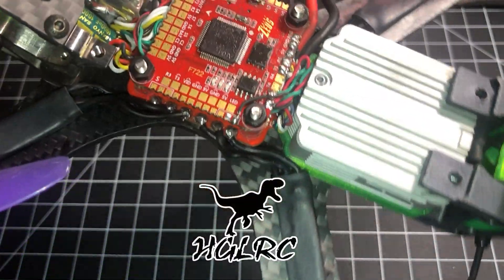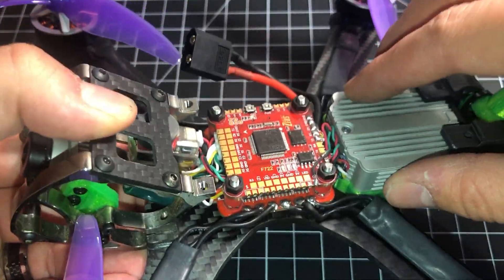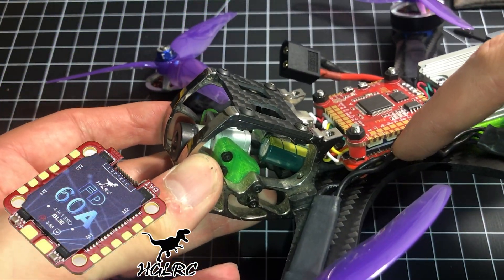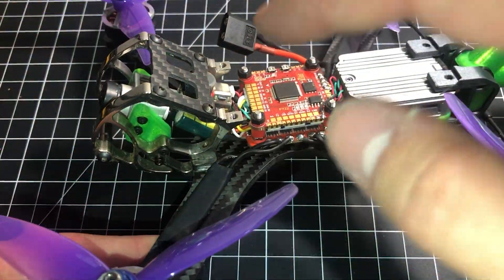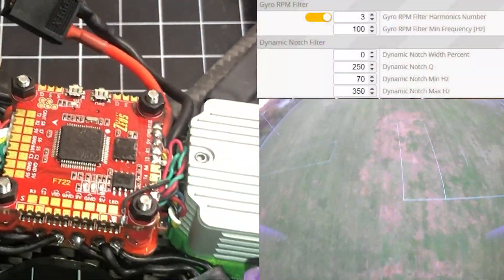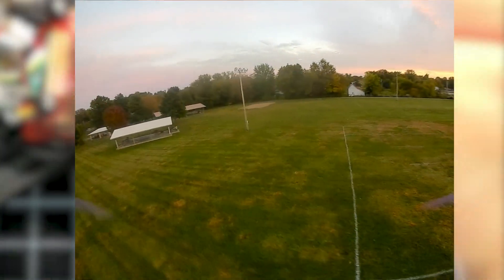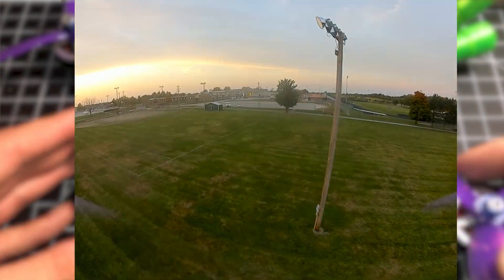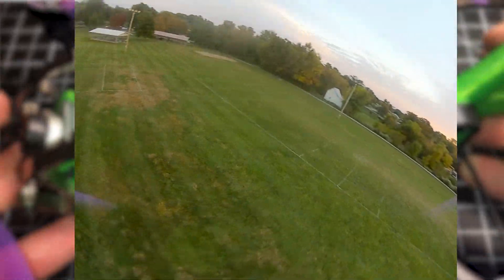HGLRC DJI Zeus F722 + HGLRC Forward 60A 32 bit ESC Build Review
The HGLRC Zeus F722 is a cheap, well made flight controller with plug and play DJI air unit 9v regulator. It also has plugs for other elements such as LEDs, GPS, and is compatible of course with their own 60A Forward ESC.

I’ve received this product courtesy of the vendor, for the purpose of review.